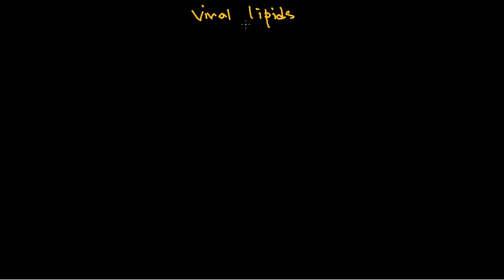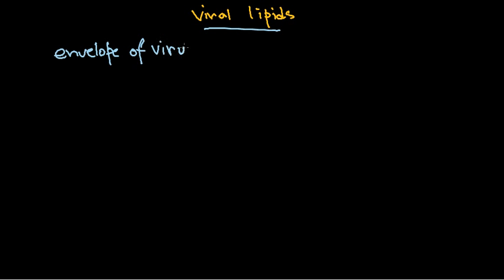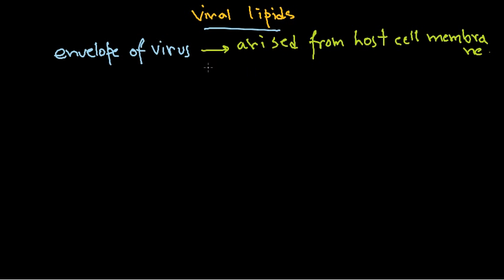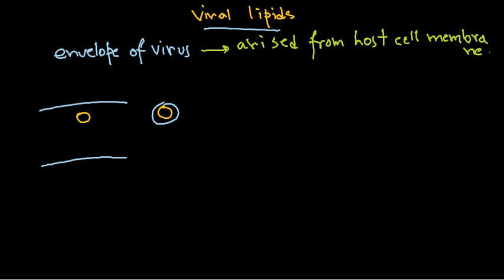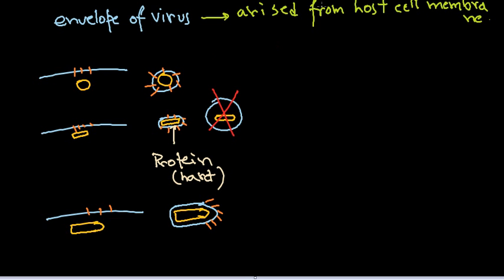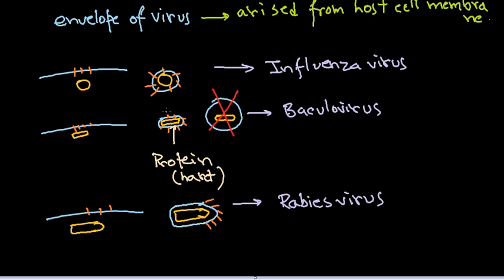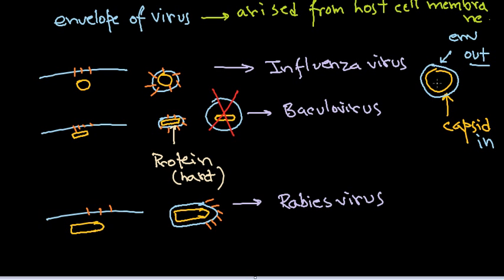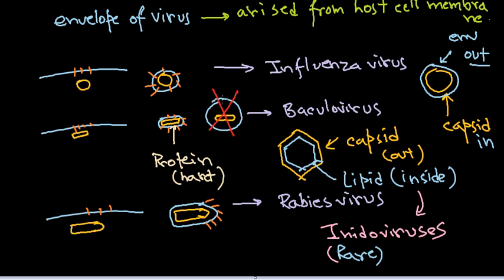18 Lipid containing viruses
This virology tutorial describes about the lipid containing viruses, their structure and infectivity.